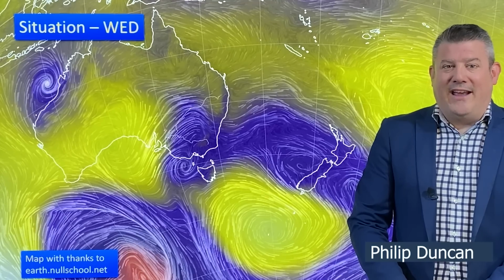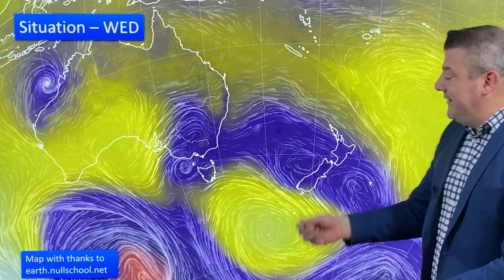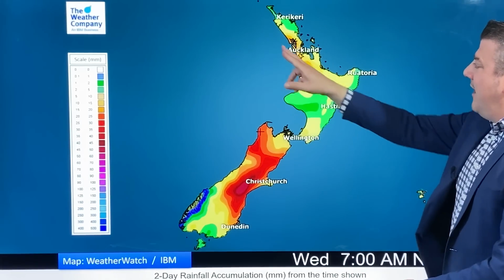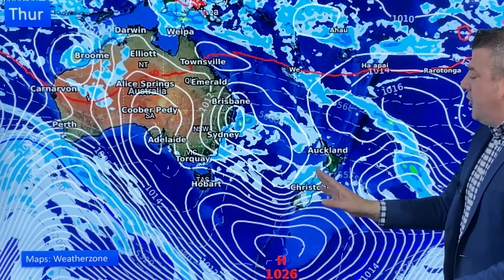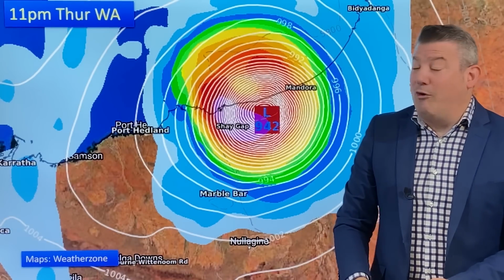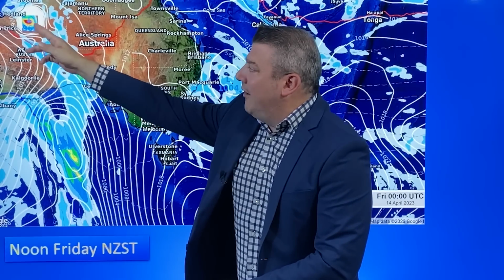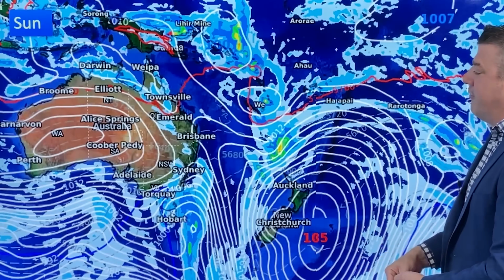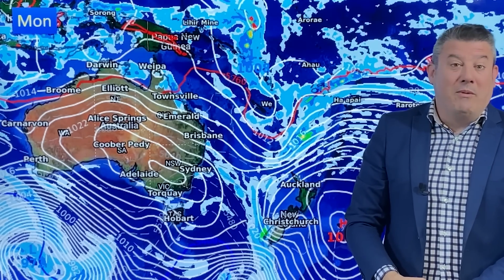NZ’s downpours continue, Cyclone Ilsa forms in Western Australia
New Zealand has more downpours and isolated thunderstorms on Wednesday and potentially the next couple days ahead before an almost week-long northerly quarter airflow moves in, starting this weekend.

This weekend or next week places in the South Island that would normally be frosty by mid-April (like Alexandra) have daytime highs in the early 20s and overnight lows in the double digits thanks to the northerly flow.

In Australia Tropical Cyclone Ilsa has formed is expected to make landfall on Thursday PM north east of Pord Hedland.  The severe cyclone will then churn across the desert, falling apart before Alice Springs and likely reaching Queensland next week as just a few showers.

The south east corner of Australia is especially Autumnal with windy, wet and colder changes in the mix.

Finally - next week north of NZ the tropics will be getting more interesting. No sign of any tropical cyclones yet, but low pressure may deepen enough around the Coral Sea to monitor closely.